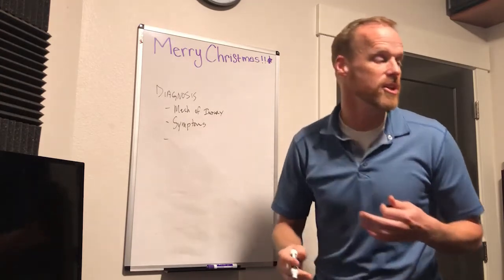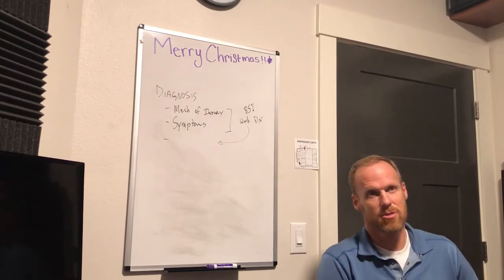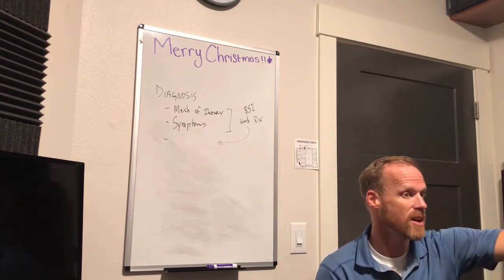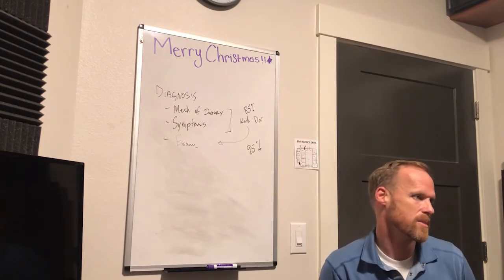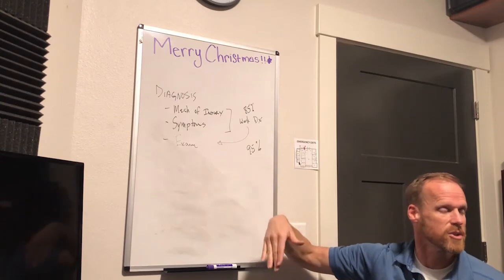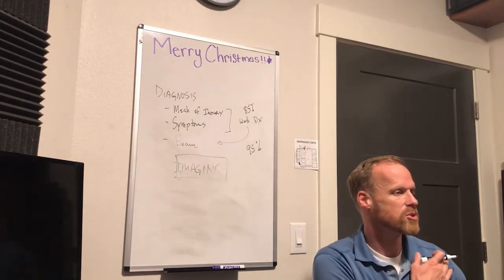SOP's for Chiropractors (Part 1)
(PART 1/2)
Dr. Tom Opdahl explains the approach that doctors use with patients:
1. Determining a Diagnosis
2. Creating a Treatment Plan